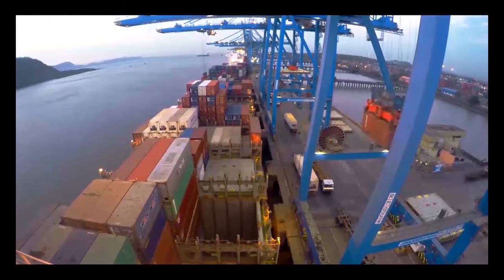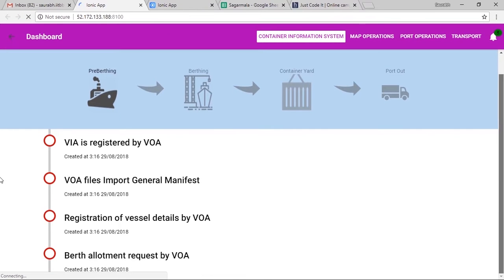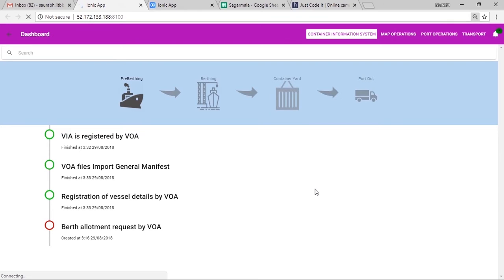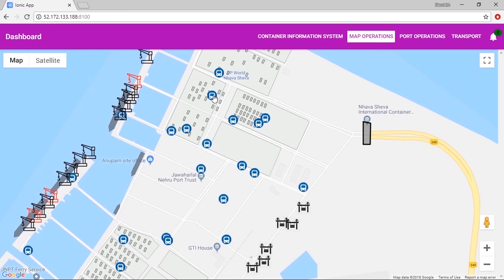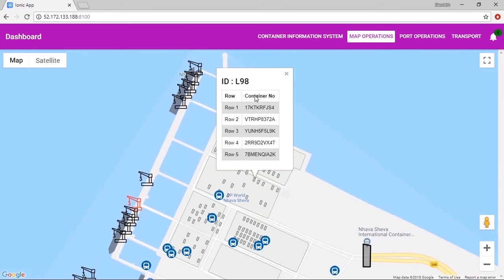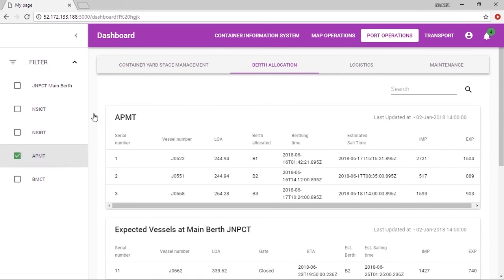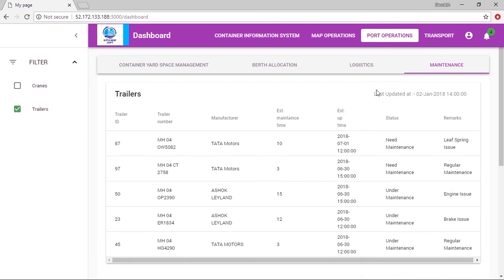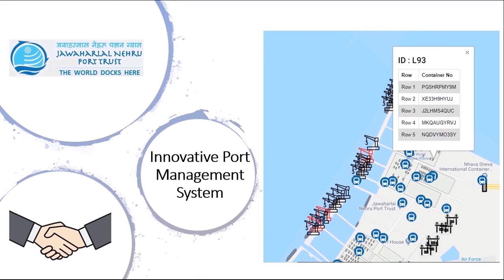Demonstration Video for Innovative Port Management System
A solution built by us to make the Port Management very very efficient. This is built using Blockchain, Machine Learning, Artificial Intelligence and Internet of Things (IoT).

Please contact if you really like the solution and want to know more about it.